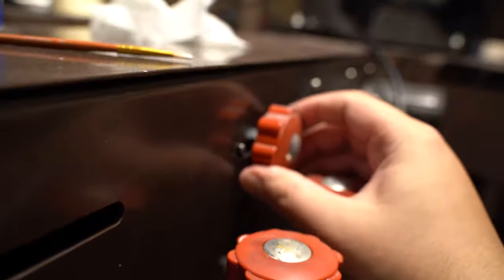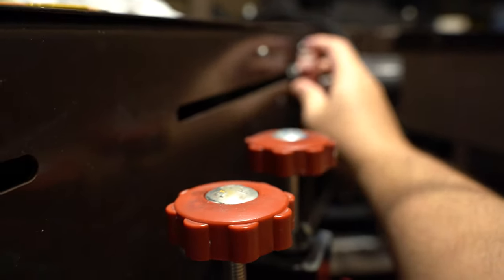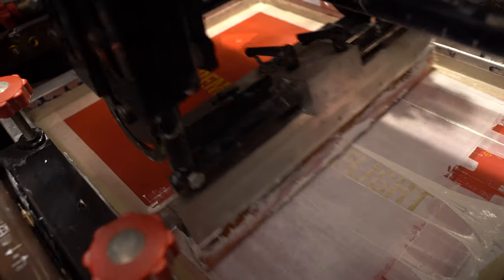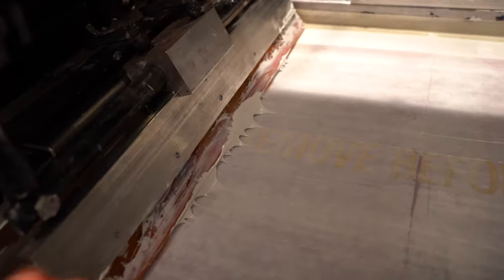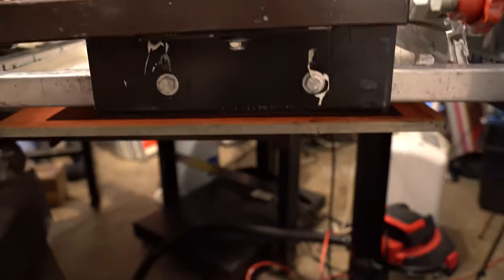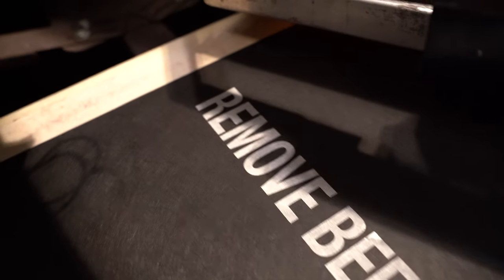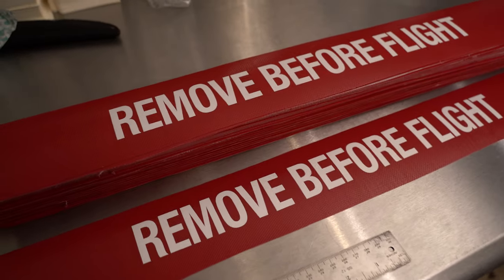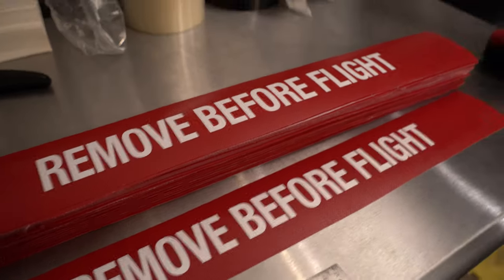SCREEN PRINTING FOR A FIGHTER JET?!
I just got a job to screen print for a fighter jet. This is probably one of the coolest jobs that we've gotten, and I'm super excited to share it with you.